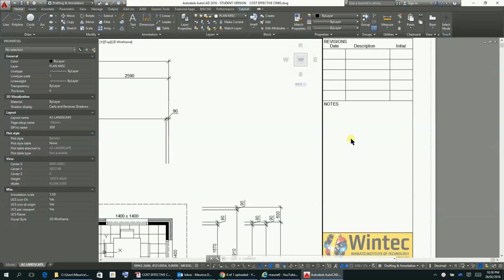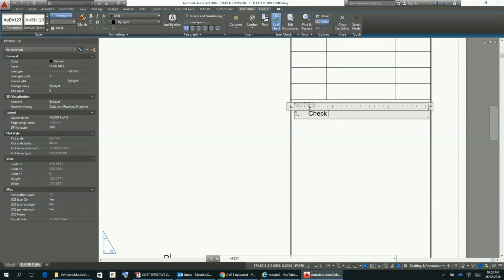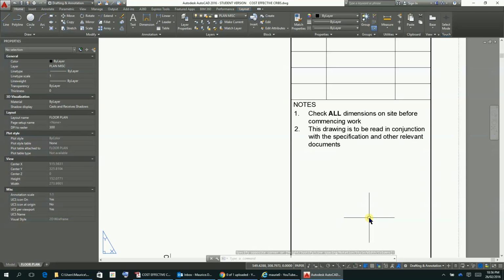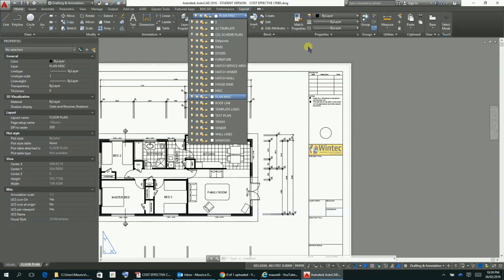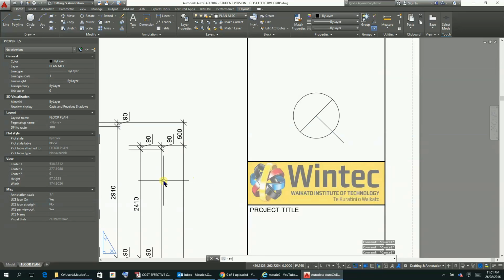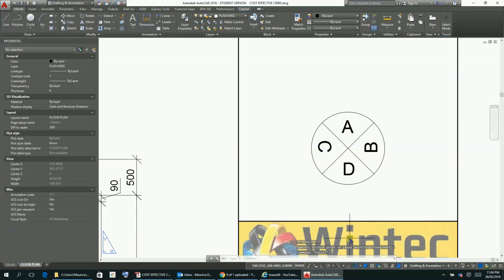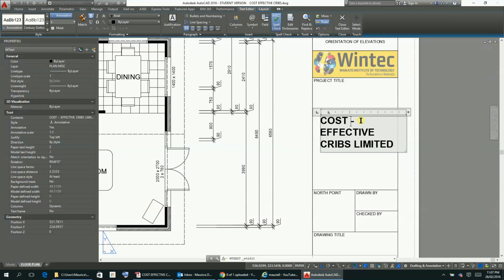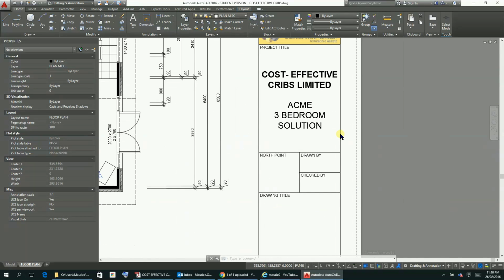maurieos COST EFFECTIVE CRIBS XXV... PLANFORM DETAILS I